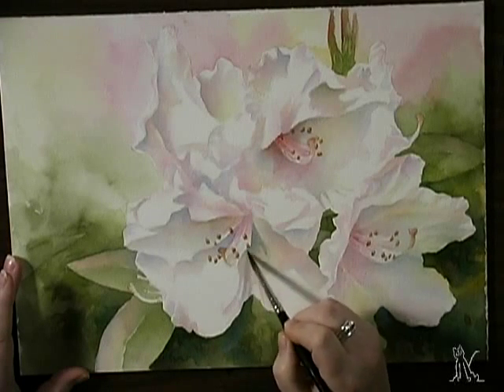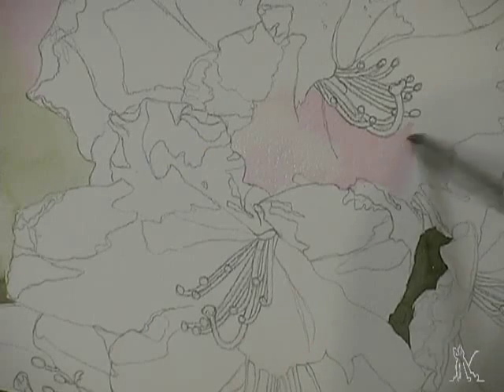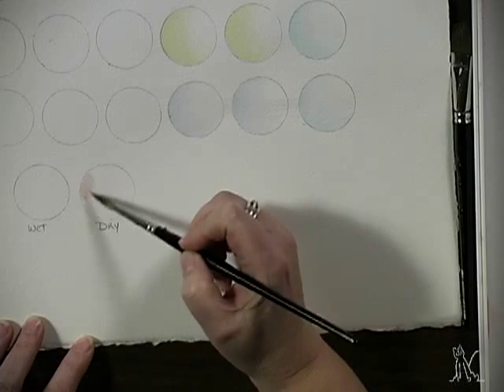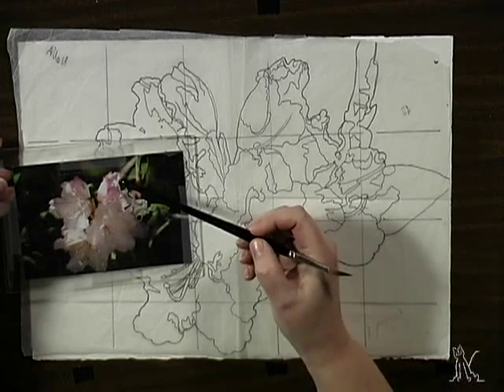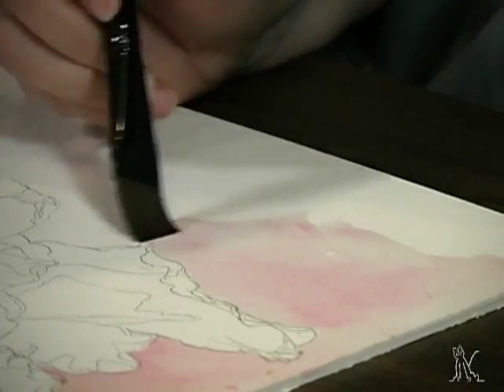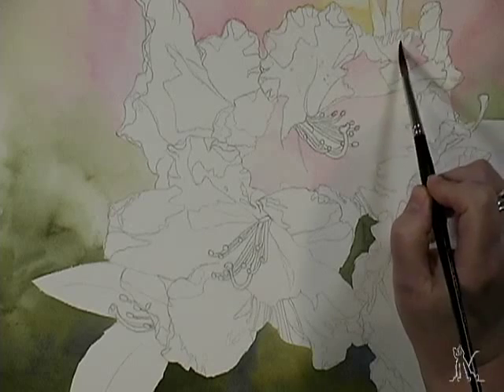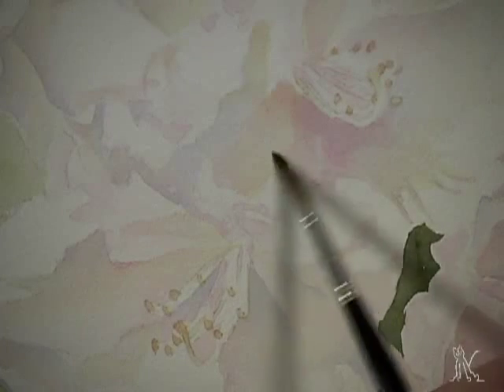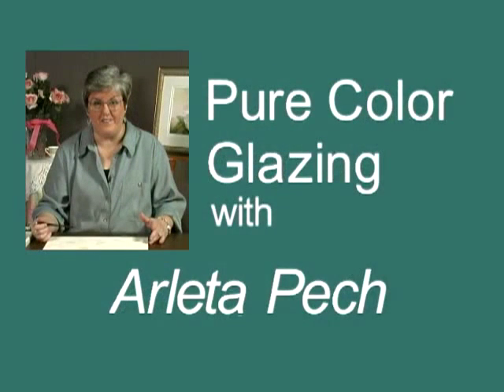Pure Color Glazing in Watercolor with Arleta Pech Part 2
Popular print artist and author Arleta Pech walks you through the process of creating a vibrant watercolor paintings from start to finish. Topics include: tips on photographing your subject; ways to enlarge your sketch to fit your paper; techniques for creating rich backgrounds; color choices to help ensure mud-free paintings; and finally the process she calls 'pure color glazing' that helps maintain control to the very end. Watch step-by-step as Arleta creates a gorgeous painting, starting with pale initial glazes and working up to deep, brilliant hues, covering less and less area with each glaze. You will learn technique you can apply to any subject.